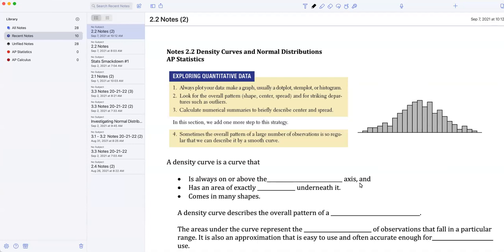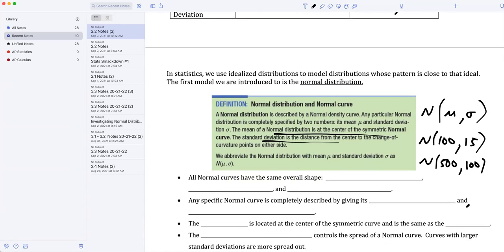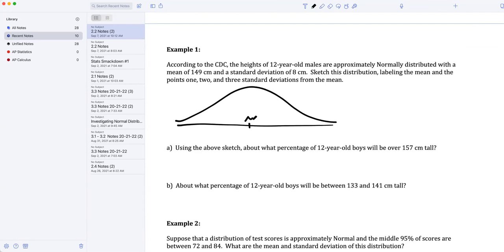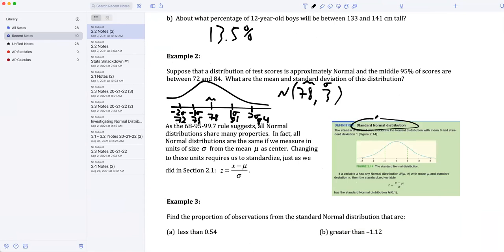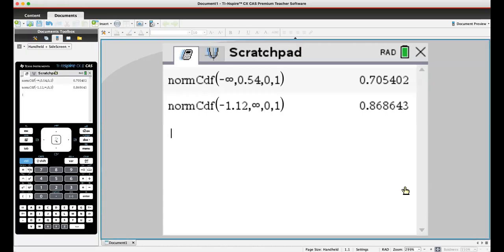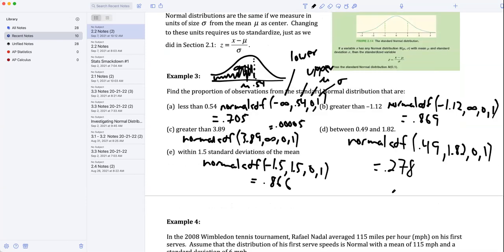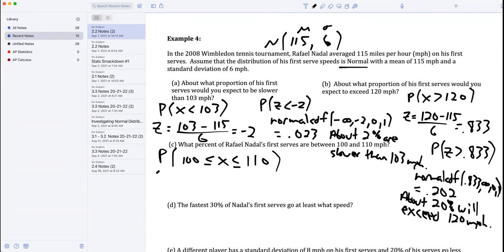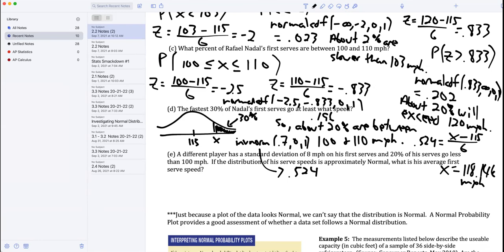Video 2 2 Notes Part 1